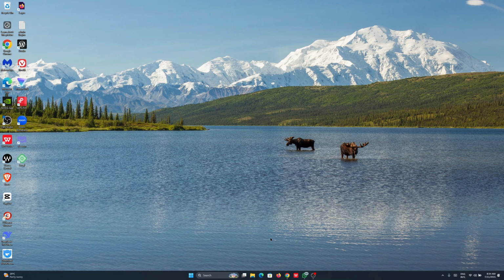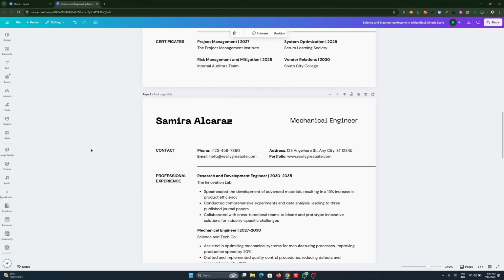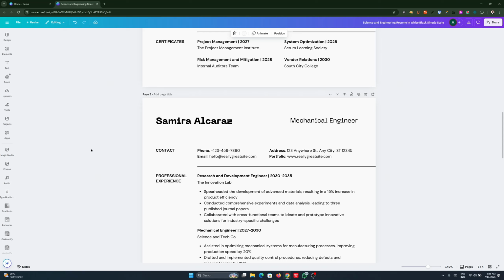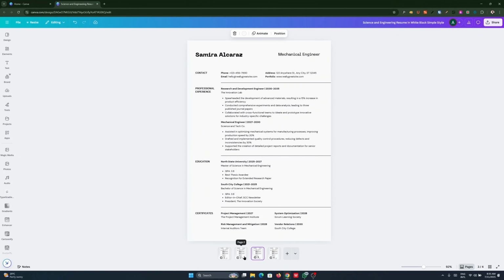How to Place Design Side By Side on Canva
This simple tutorial video exemplifies how you can show or view your design pages on canva side by side or by thumbnails easily.